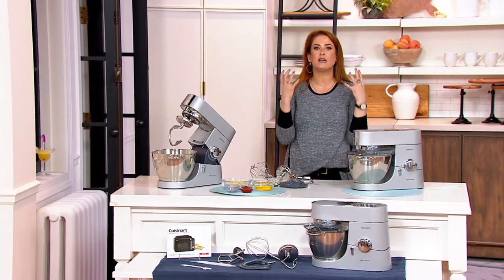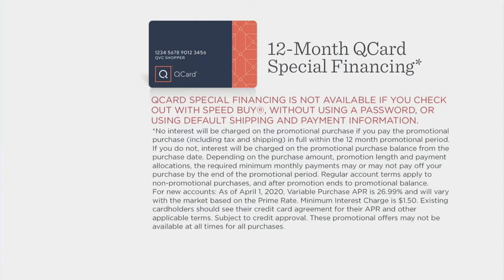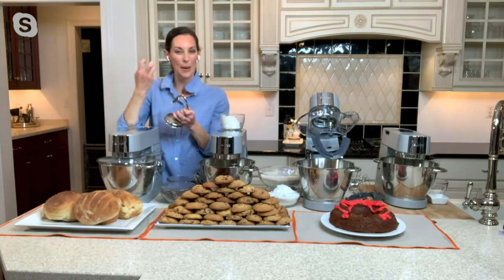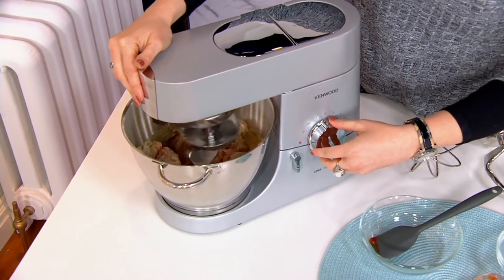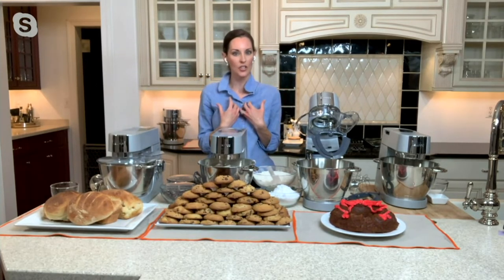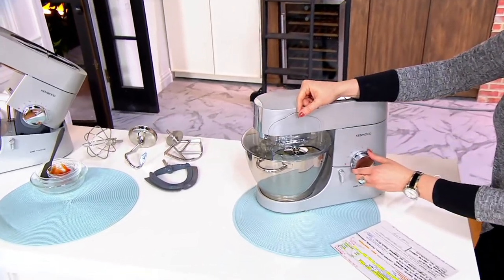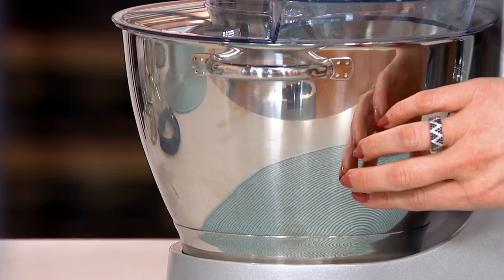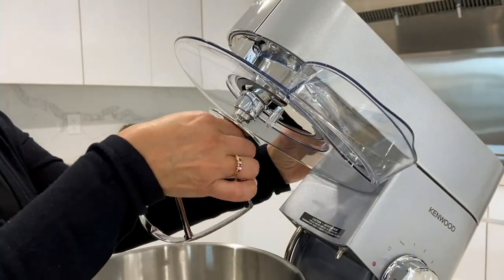Kenwood Machine Chef 750W 4.75-qt Stand Mixer w/ Accessories on QVC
Make dough for homemade bread, cookies, and pastries, cake batter, meringue, whipped cream, and more with this powerful stand mixer. Three attachments allow you to knead, whisk, beat, and more. From Kenwood.